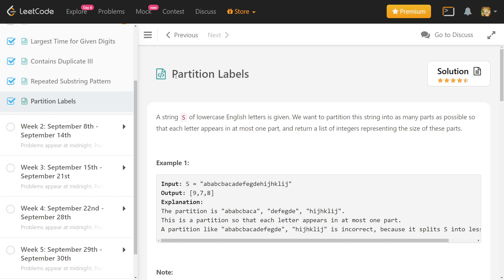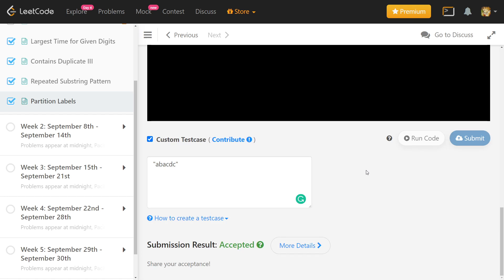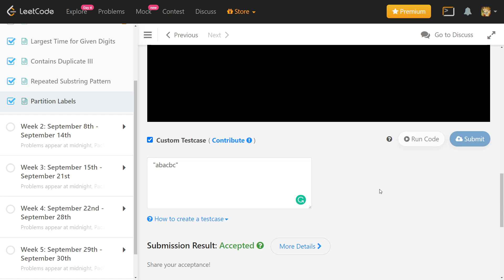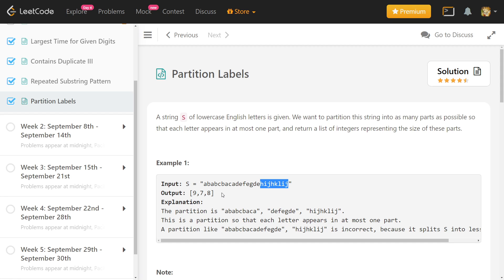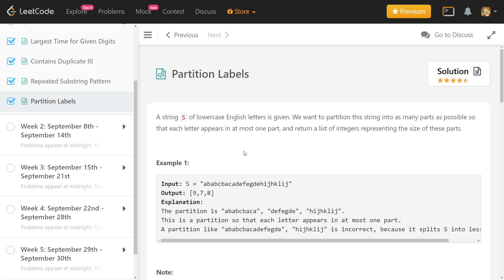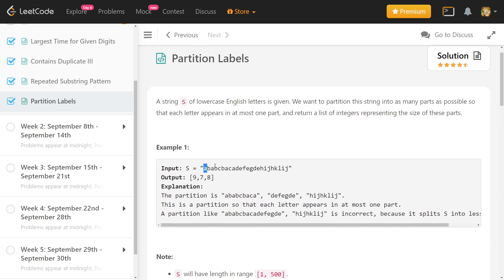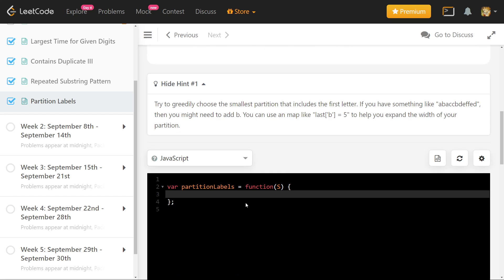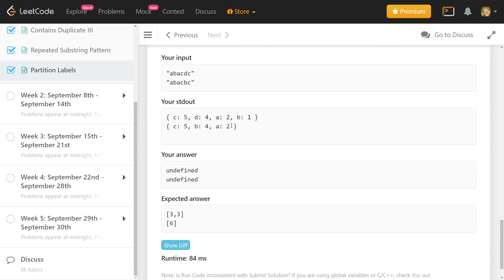Leetcode 763. Partition Labels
i think for length zero ans should be [0] or [] ,but it seems we don't have that test case